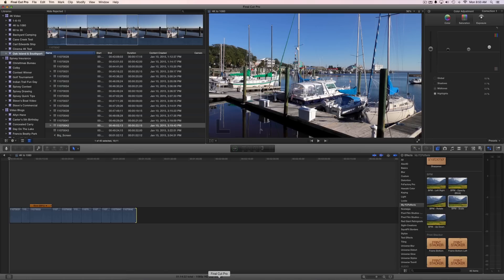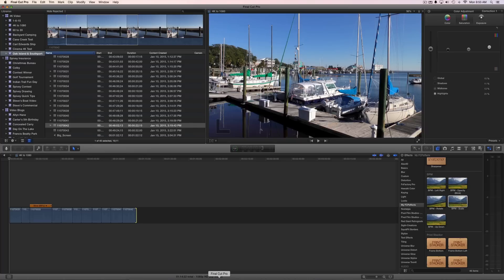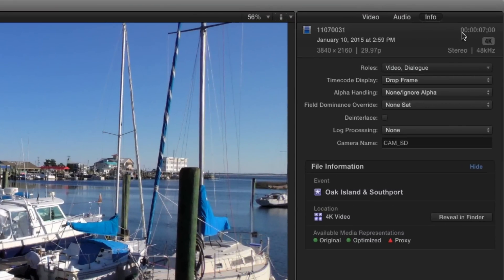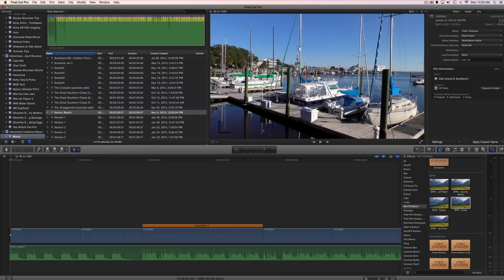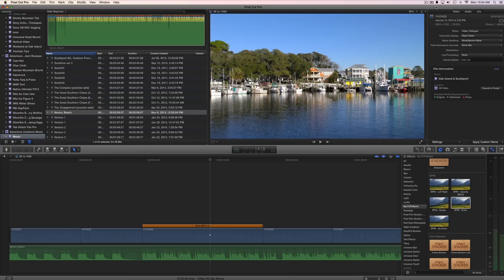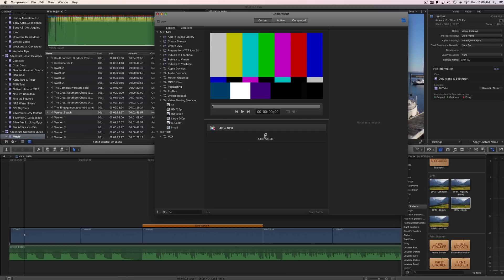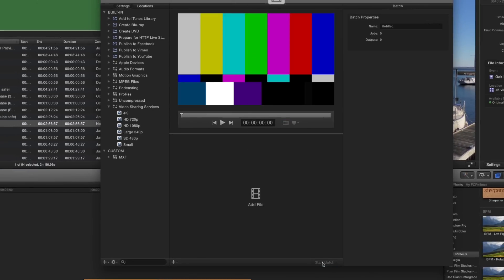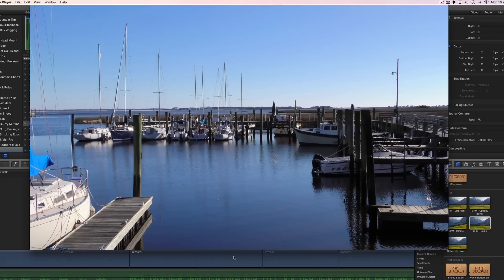4K Video Edited to 1080 In FCPX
So I'm doing a little experiment with this video today. I'm curious to see how 4K video looks when you down-res (downsize resolution) into a 1080 HD video. The 4K video I shot was 3840 x 2160 pixels. I squeezed all that data into 1920 x 1080 and I'm using Final Cut Pro X as my video editor.

4K video has so much information and data within. My hope is that when I squeeze the video into 1080 it will make the 1080 HD video look awesome. 4K video on Youtube may not play as well for everyone who does not have a fast internet connection. 1080 video will most likely play better for most everyone.

I would love to hear your comments as to how the video looks and plays for you. Make sure to click the gear symbol on the Youtube player and select 1080 HD as your quality.